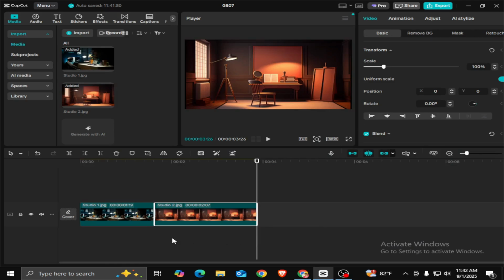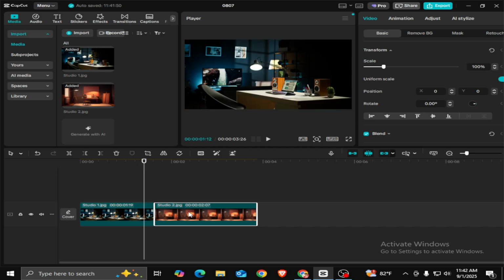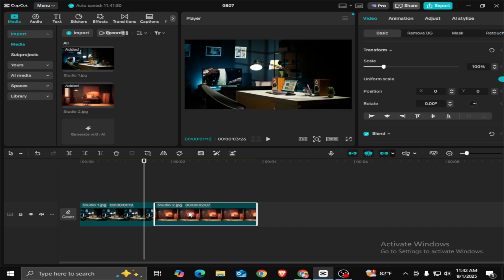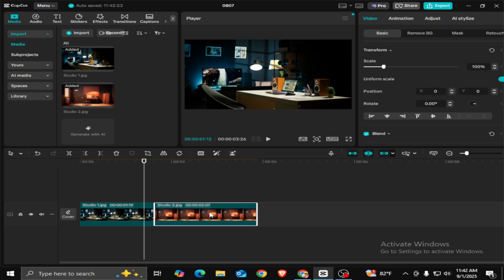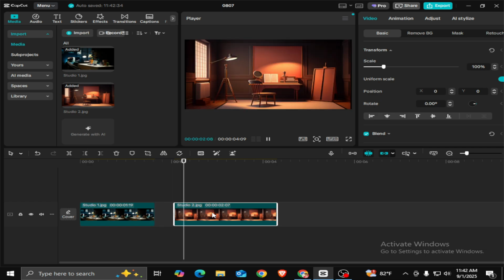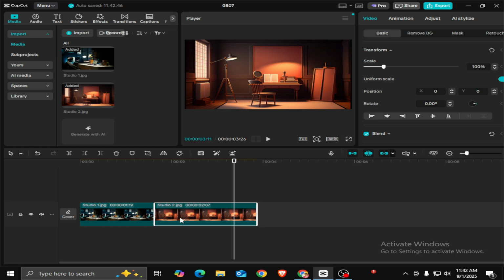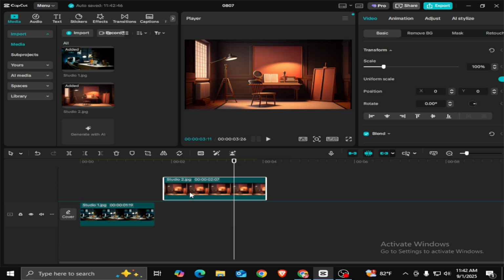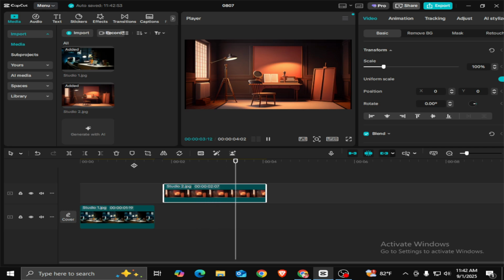How To Add Black Screen In CapCut – Quick Tutorial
In this Video How To Add Black Screen In CapCut – In this tutorial, I’ll explain step by step how to add black screen in CapCut easily for your edits. Many people want to know how to add black screen in CapCut PC or how to add black screen in CapCut Mac, and in this guide, I’ll cover both. You’ll also see how to add a black screen in CapCut using two quick methods that work on all devices. Whether you’re editing on mobile, desktop, or looking for the latest way in how to add black screen in CapCut 2024, this video will help. I’ll also show you how to add black screen in CapCut mobile and how to add black screen in CapCut PC or Mac so you can edit smoothly. If you need to learn how to add black screen in CapCut desktop or even how to add black screen video in CapCut, you’ll find the solution here. For lyric edits, I’ll cover how to add black screen lyrics in CapCut, and also explain how to add black screen overlay in CapCut. By the end, you’ll fully understand how to add a blank screen in CapCut and how to quickly use the how to add black screen CapCut method for better video editing.

Step By Step Guide:

Open CapCut and add your clips

Method 1 → Turn off Main Track Magnet (top right of timeline)
– Drag clips apart → A black gap/blank screen will appear

Method 2 → Drag a clip down into the Overlay track
– This leaves a blank space on the main track → Creates a black screen

Done! 🎉 You now know 2 easy methods